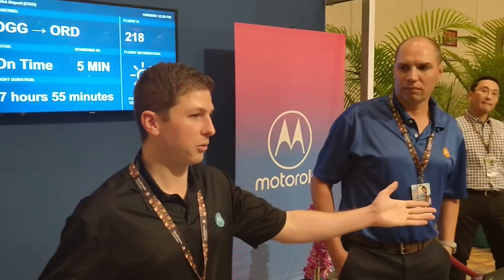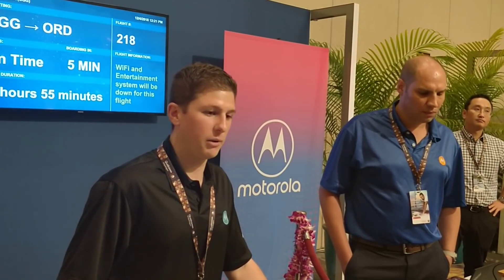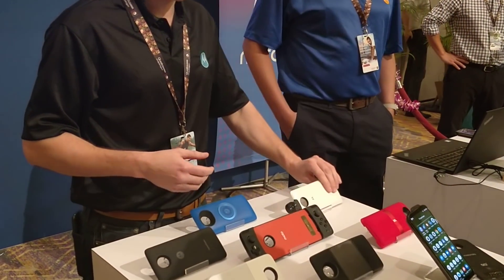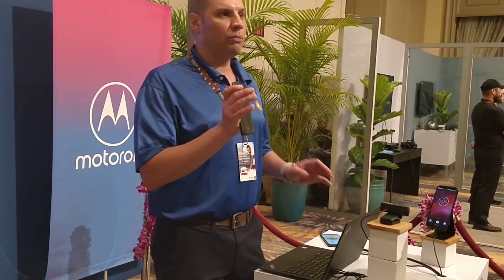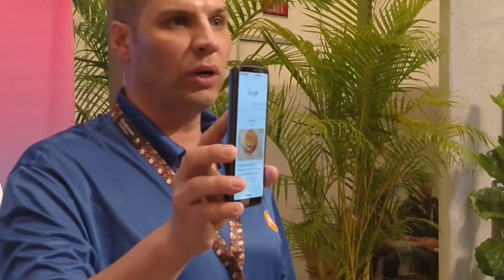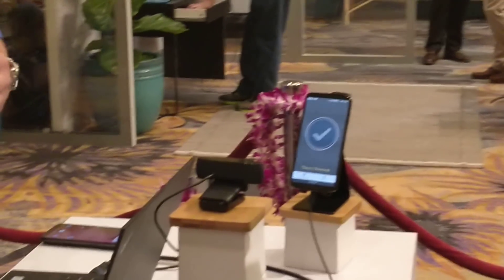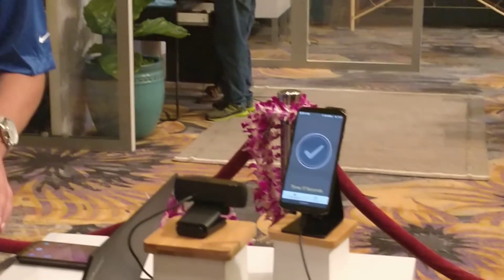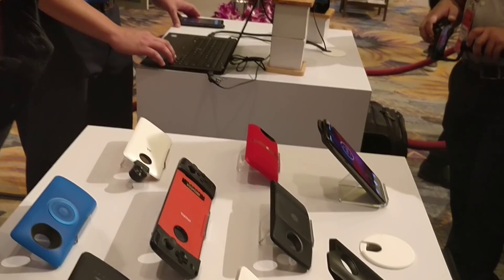Motorola demonstrates 5G on Verizon's network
At Qualcomm's Snapdragon Technology Summit 2018, Motorola and Verizon executives demonstrate a prototype 5G network.